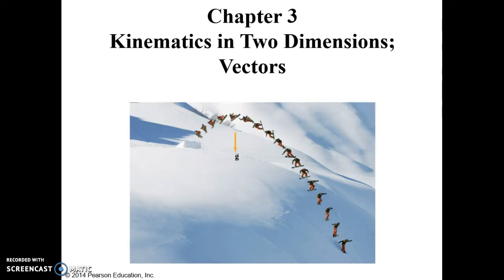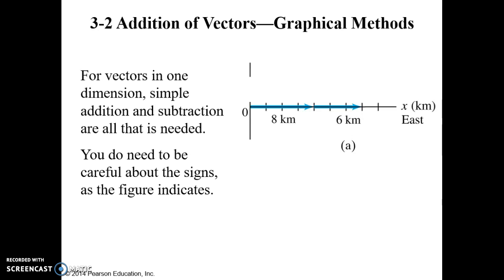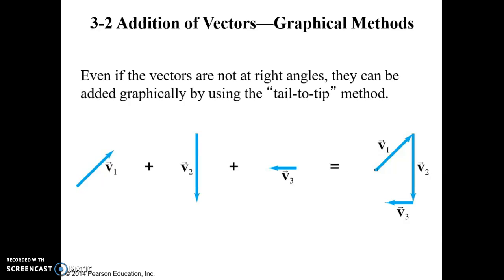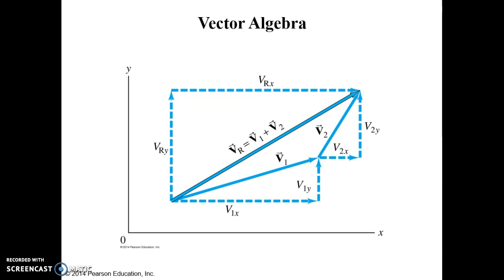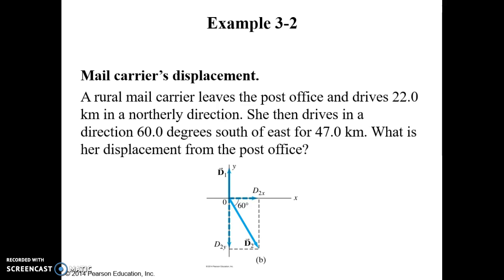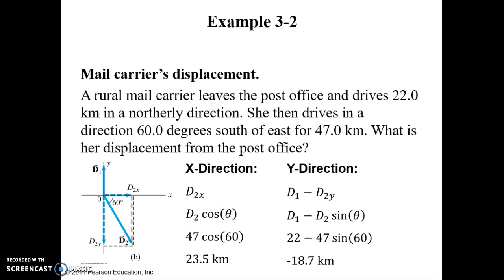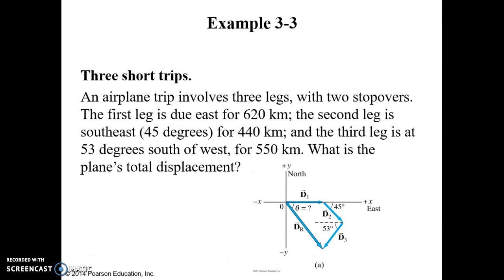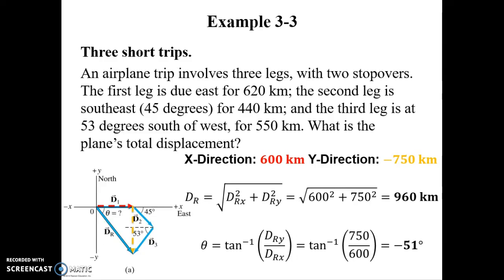Online Physics Ch3 part 1